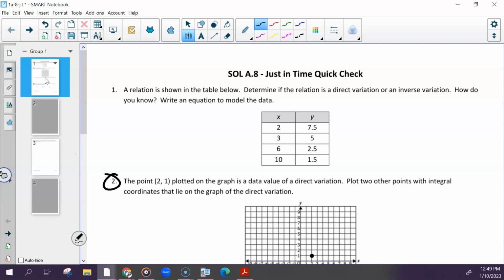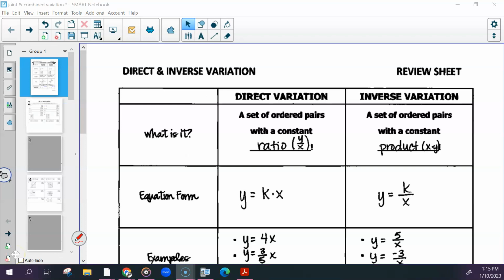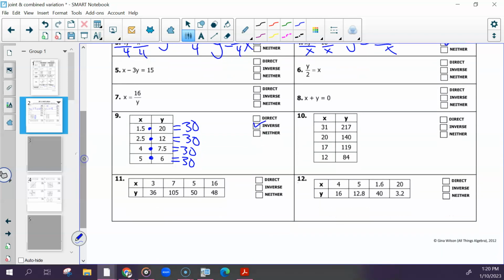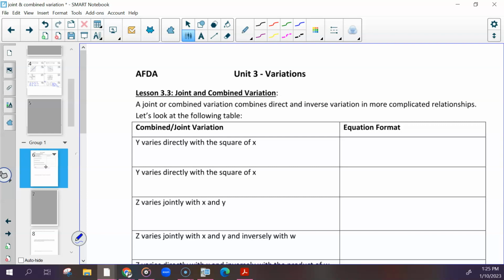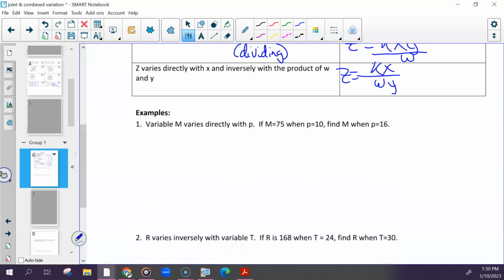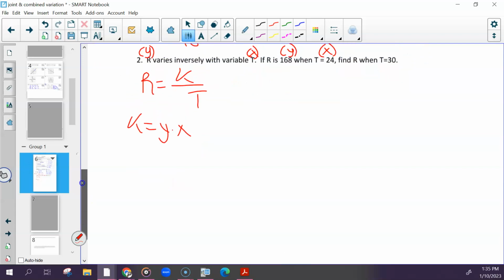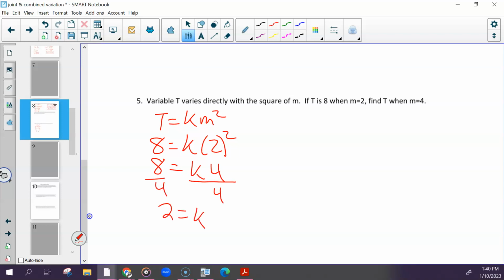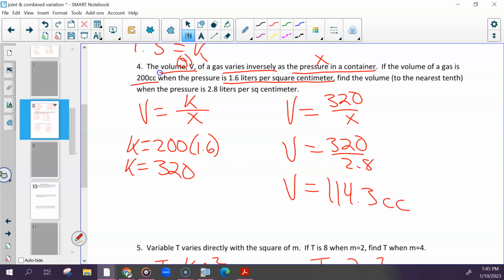AFDA 7th 1-10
We went over a question on the direct & inverse variation quick check. Then we reviewed wtih direct/inverse variation before we started talking about joint/combined variation. We talked about how to write variation equations with jointly/combined direct & inverse as well as direct with square/square root examples. We went over some examples of missing variables with each type of example.